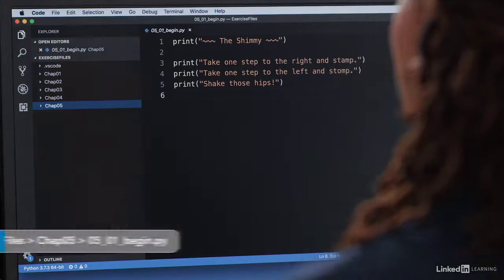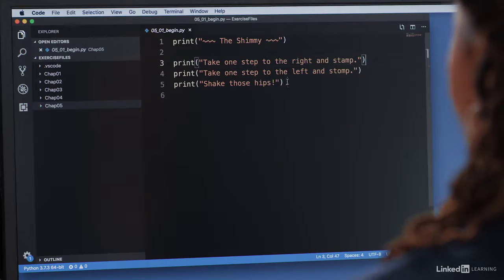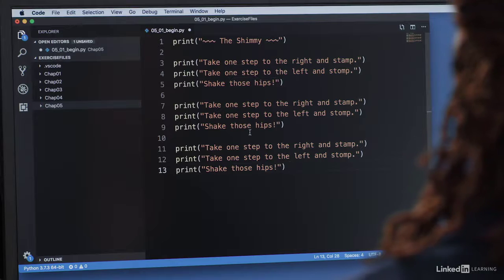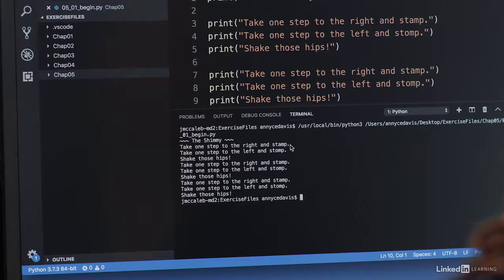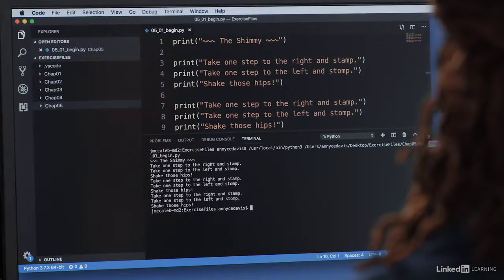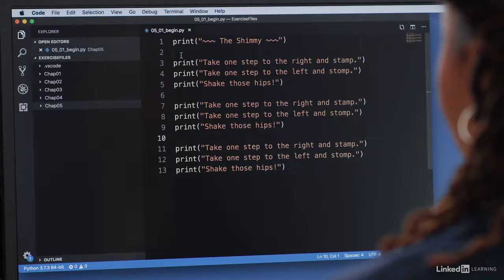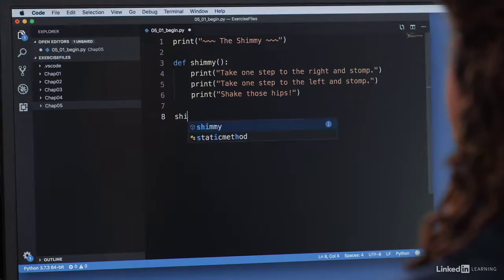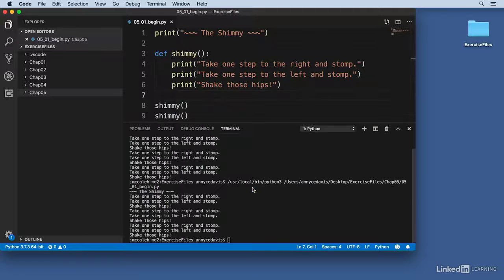01 Introduction to functions